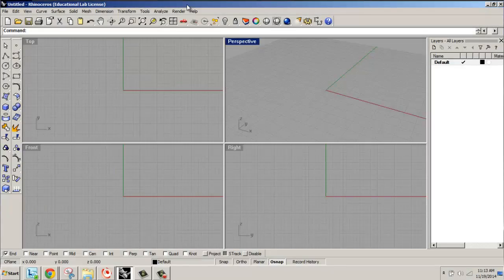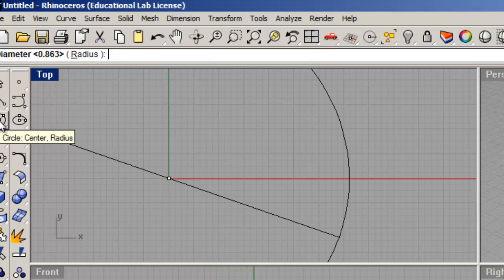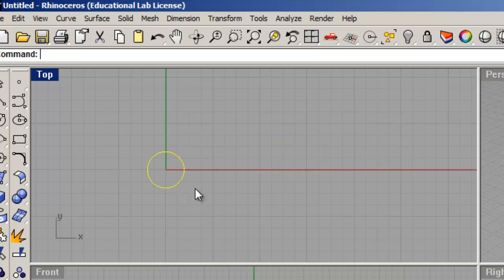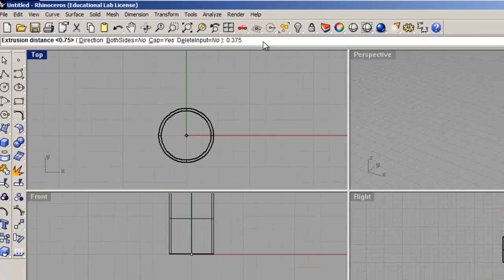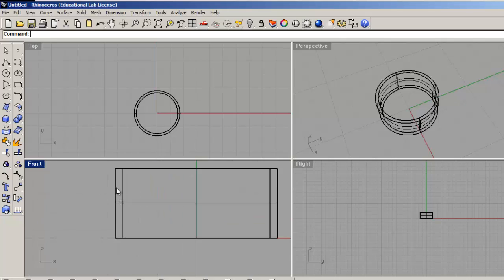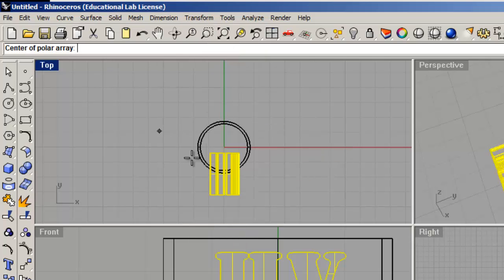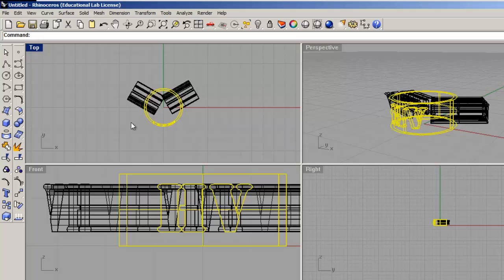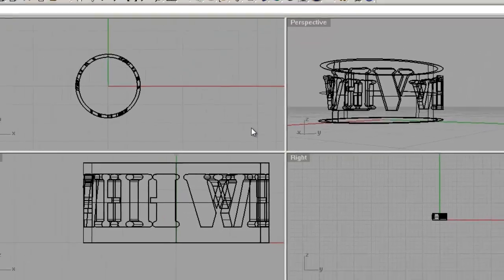Design a 3D Ring in Rhino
This is a basic 3D design tutorial in Rhino. I show you how to create a simple ring and carve your initials into the ring in 2-3 evenly distributed locations around the ring. Commands include circle, extrude curve, polar array, and boolean difference